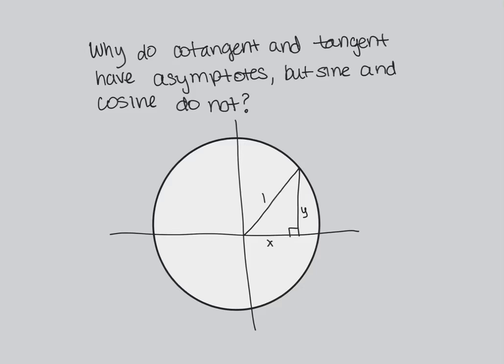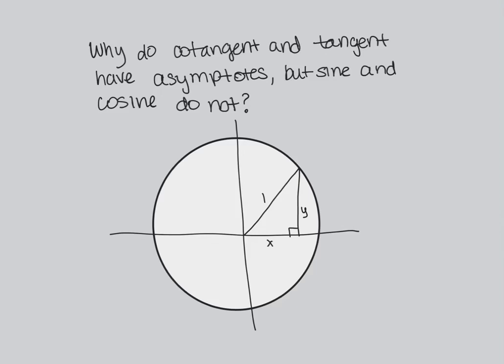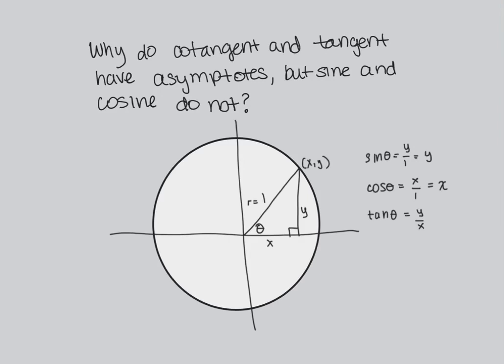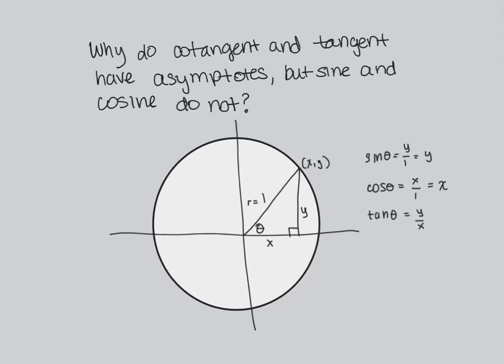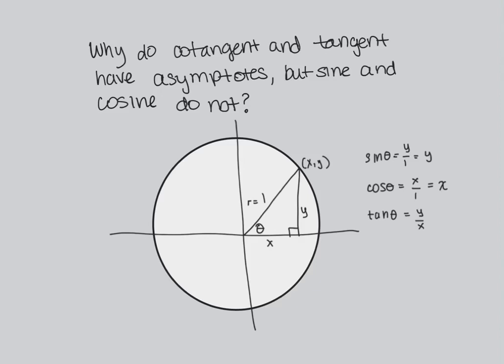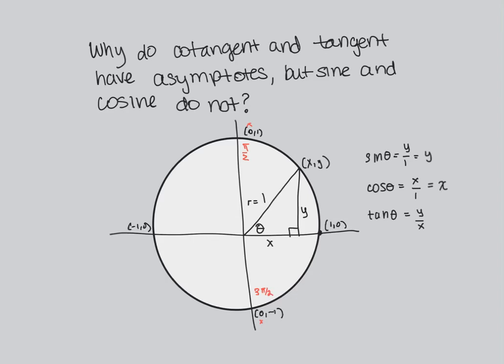Why does a tangent graph have asymptotes?